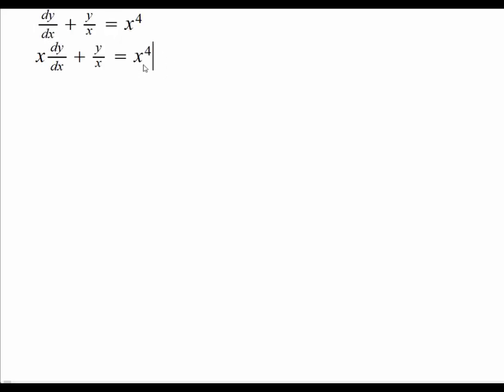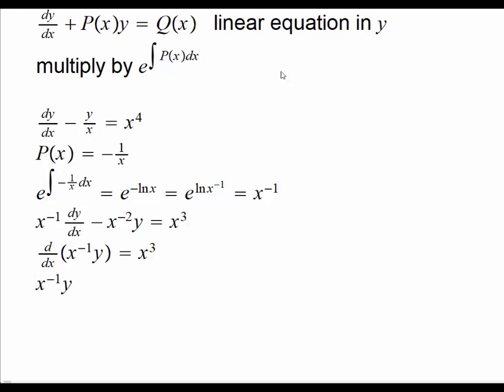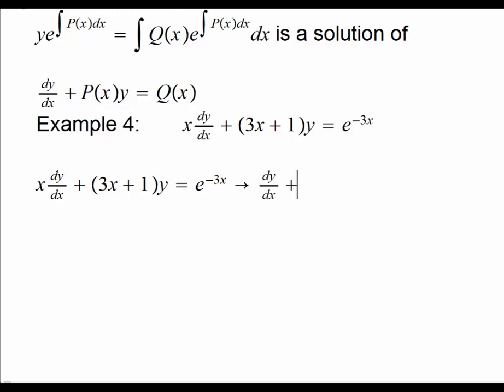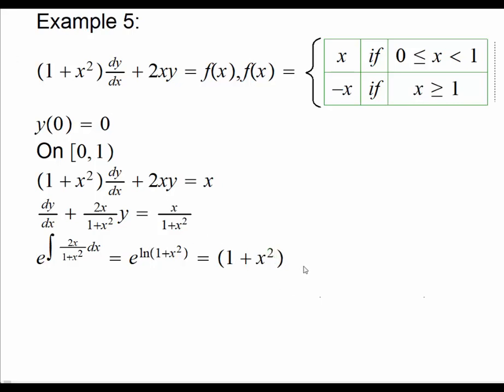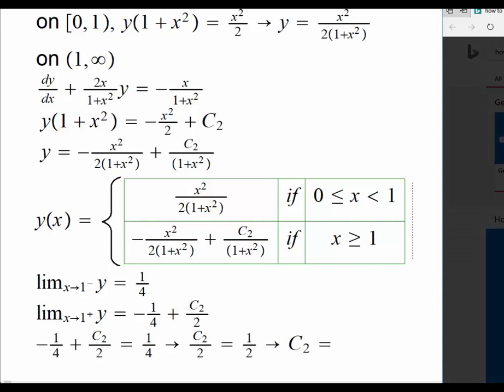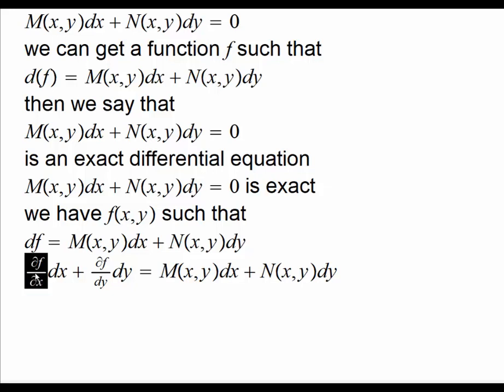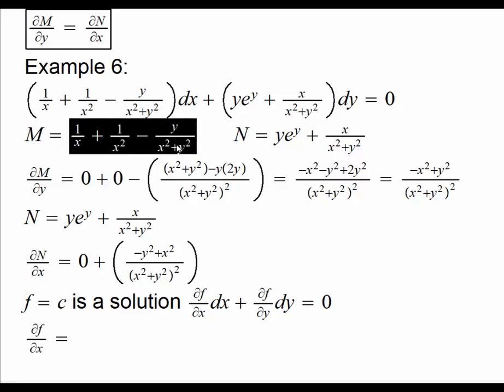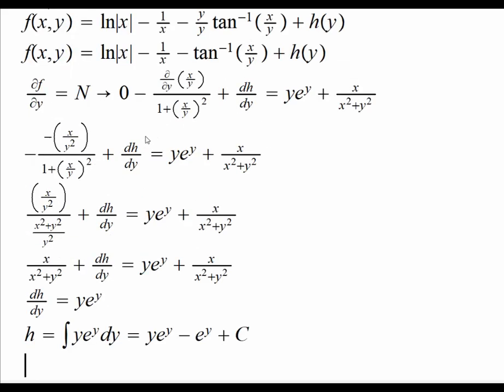Differential Equations 02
For the classes of Atul Roy:
Solving a basic linear differential equation with the use of an integrating factor
0:00   Example of a linear differential equation   (dy/dx)+(y/x)=x^4
3:13 Example of a linear differential equation   (dy/dx)-(y/x)=x^4
9:30 linear differential equation    (dy/dx)+Py=Q   in general
12:45   linear differential equation     (dy/dx)=(tanx)y=secx
16:25  linear differential equation x(dy/dx)+(3x+1)y=exp(-3x)
21:40  linear differential equation    (1+x^2)(dy/dx)+2xy=f(x).  f(x) piecewise defined
35:30  Differential Equations of the type M(x,y)dx+N(x,y)dy=0
43:50  Exact Differential Equation Mdx+Ndy=0

Please note that there is an algebra mistake in the example 2 at the end,
y(x^-1)=(x^4/4)+C  is solved as y=(x^5/4)+Cx  NOT as  y=(x^3/4)+(C/x)
and in the example 6, the sign of the partial of N wrt x should be reversed.